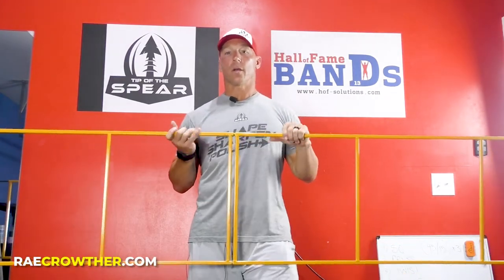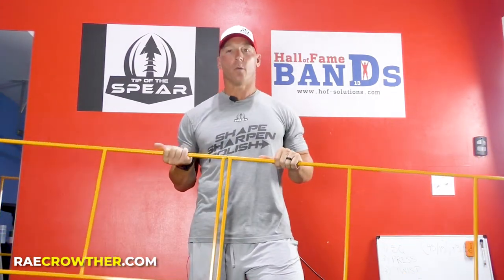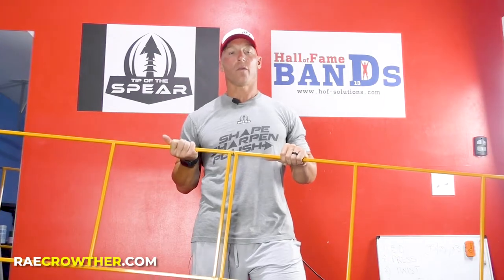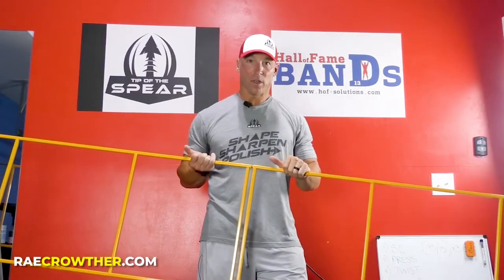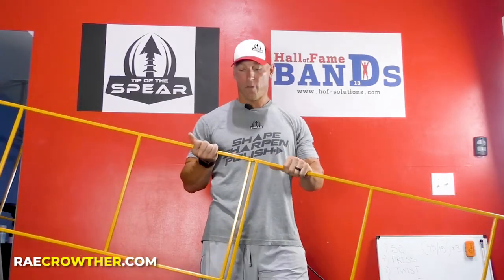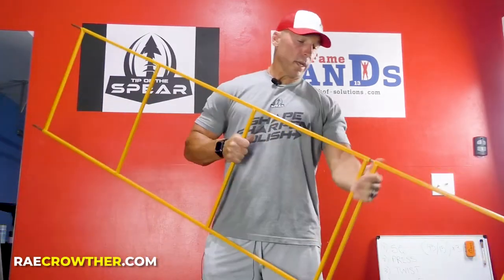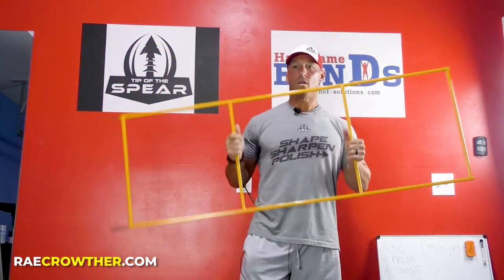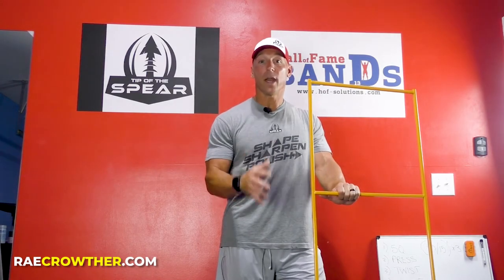6 Agility Ladder Drills for Fast Footwork | Rae Crowther Co.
Foot fire!

The Metal Agility Ladder is similar to the traditional foot ladder but is made from metal so that it will not kick out of place. It ​is light enough to transport but heavy enough to stay in place.

The Ladder measures 19′ long (you can add to that length if you desire with individual sections). Comes in 4 sections that slide together for easy shipping, travel, and set up. The metal squares are 1/2″ tall, so it can be used with sneakers or cleats. Each section is 4.75 feet long (57).

Use the ladder in a straight agility pattern or make 90 degree intersections. For multiple drills see our video on YouTube under the Rae Crowther channel. Can be used for lower and upper and body training (such as pushups). Use with slam balls and other implements to raise the challenge. Keep the ladder inside or outside.

6 Speed & Agility Ladder Drills for Fast Footwork | Rae Crowther Co.